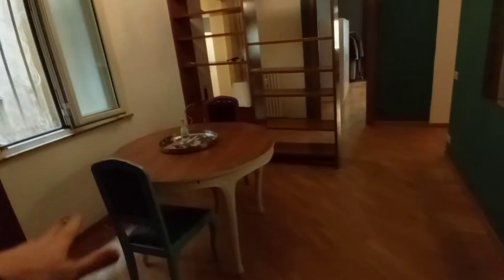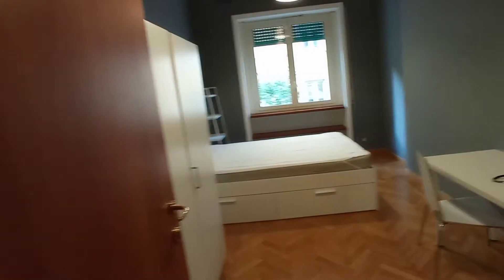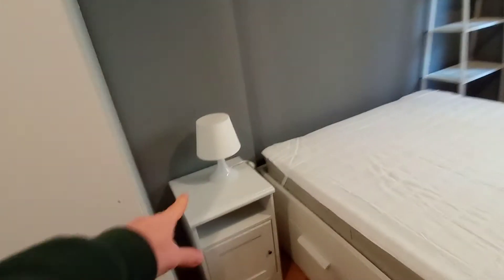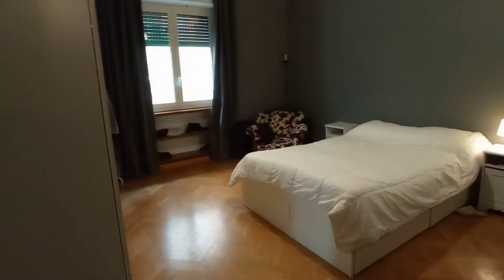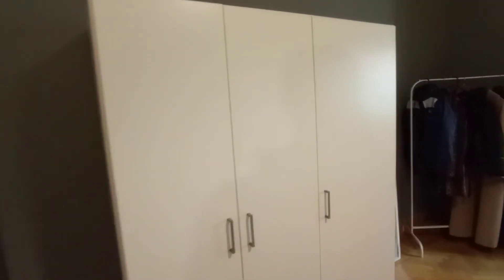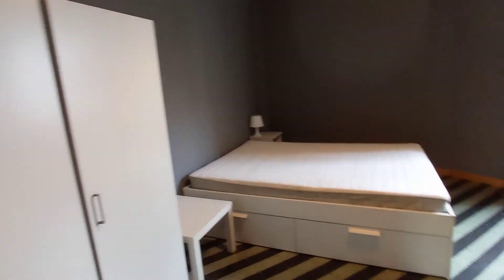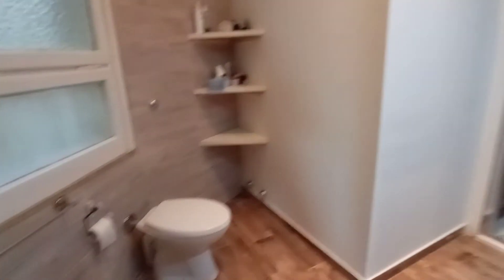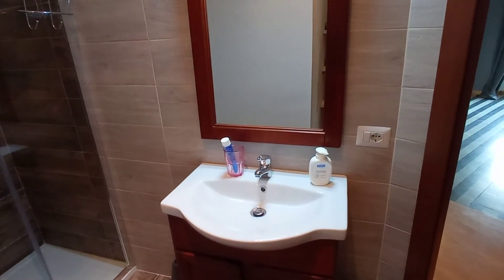Rooms for rent in apartment with 4 bedrooms in Rome - Spotahome (ref 473336)